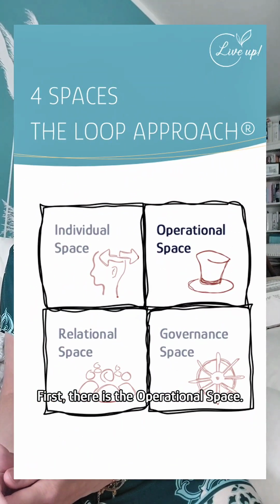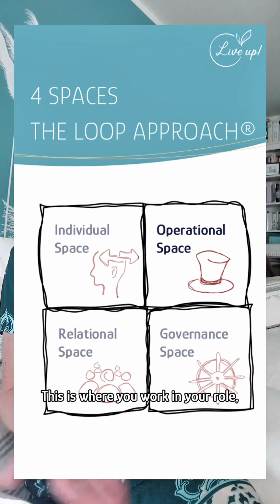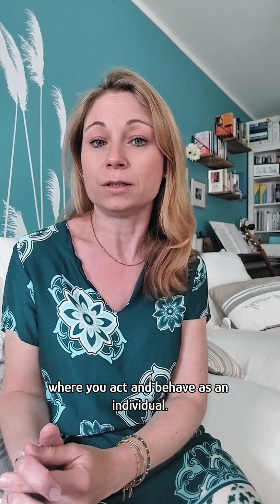Four-Quadrant-Model: 🤔 WHAT ARE THE 4 SPACES IN AN ORGANIZATION AND HOW DO THEY RELATE TO AGILITY?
In this final video (for now) of my 4-Quadrant Model series, I want to introduce you to the 4 Spaces from the Loop Approach®. Even when no major transformation is happening, this model can help you navigate daily work in a more structured and mindful way.

👉 What comes to your mind when you look at this model? Have you ever experienced situations where these spaces got mixed up?

P.S.: I first discovered the 4-Quadrant Model through the Loop Approach®. It's such a simple yet eye-opening concept. That’s why I’m now a proud advocate for the model with Neue Narrative - because it’s incredibly useful for both day-to-day work and transformation efforts 📣!
Interested to know more about the 4-quadrant model or the 4 spaces? How to use the 4 spaces in your organization? Schedule a short appointment with me and let's exchange!